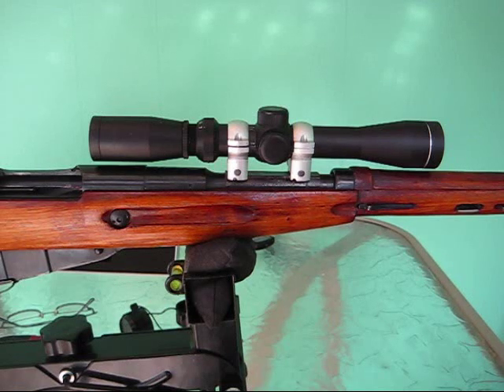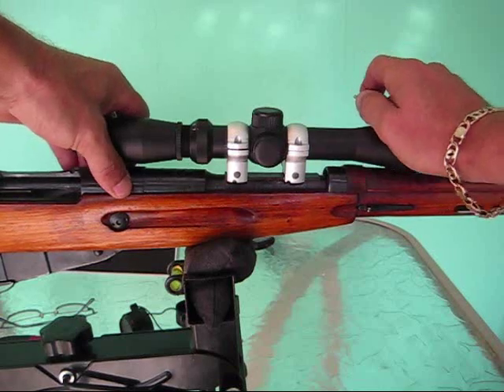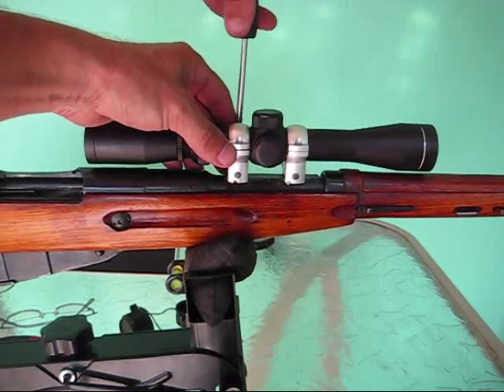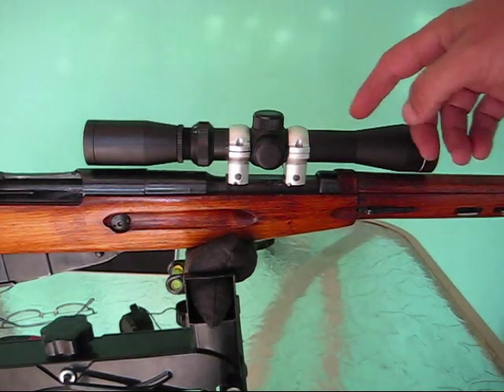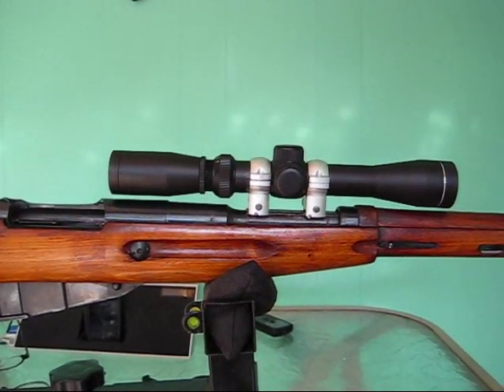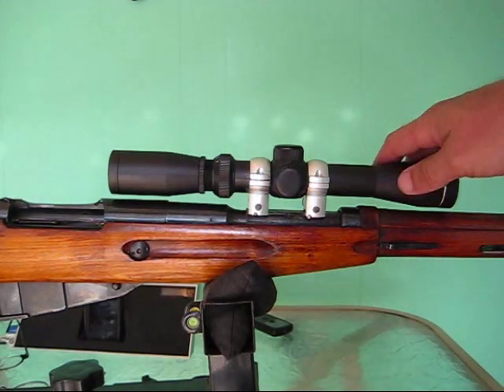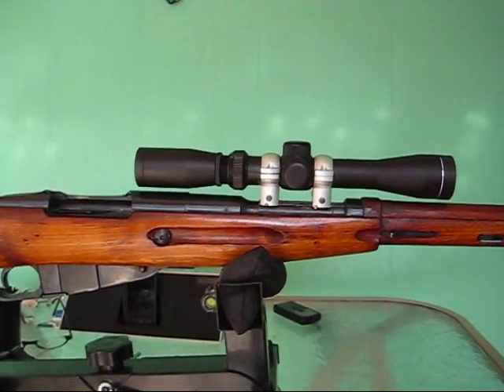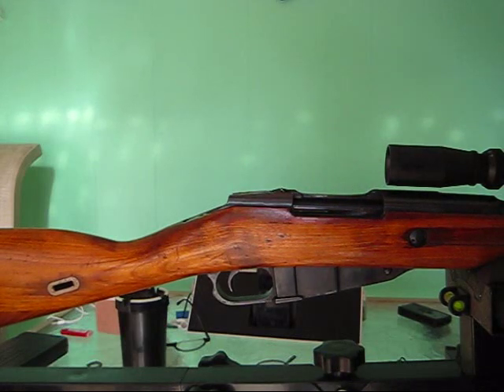Long eye relief (scout scope) for Mosin Nagant 91/30 part 2 - questions answered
Scout scope setup for MN 91/30 or 91/59 , continuation to first video. Viewers questions answered